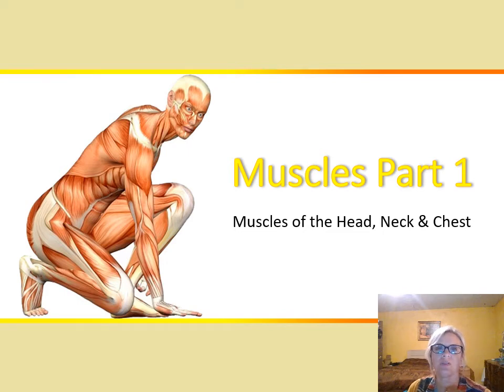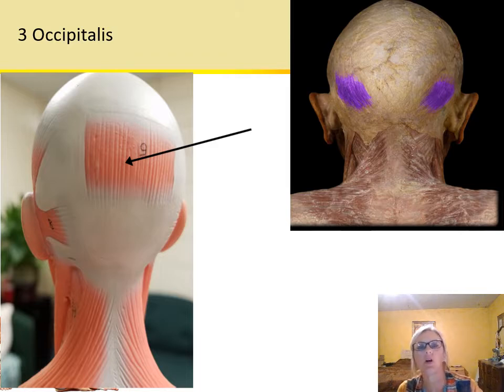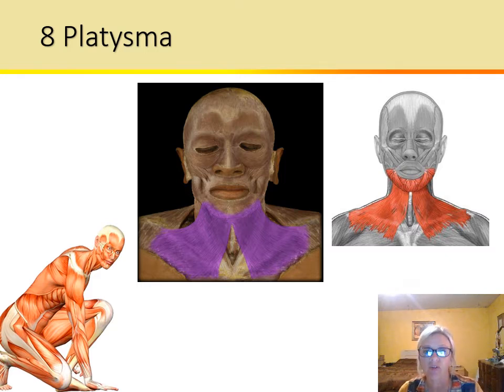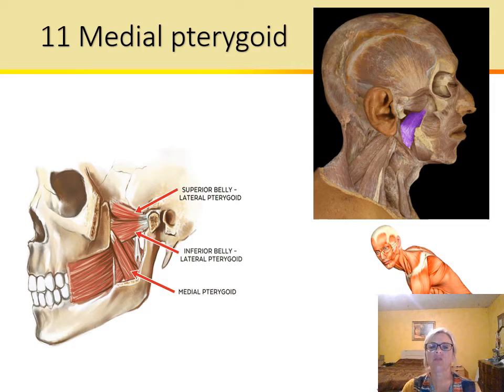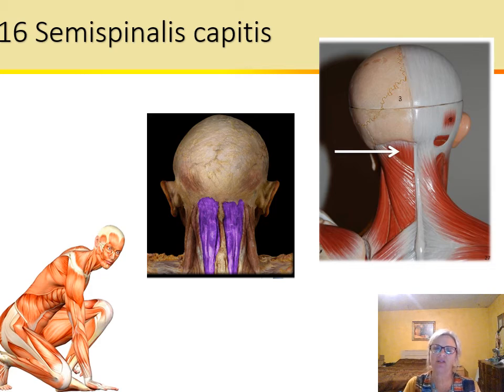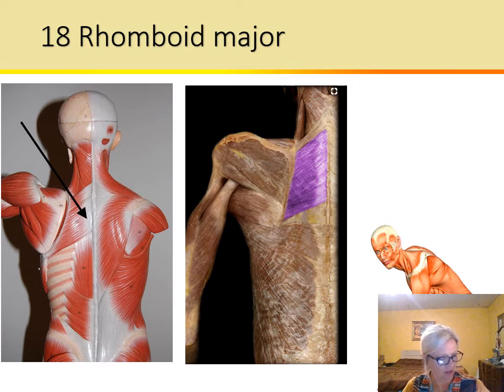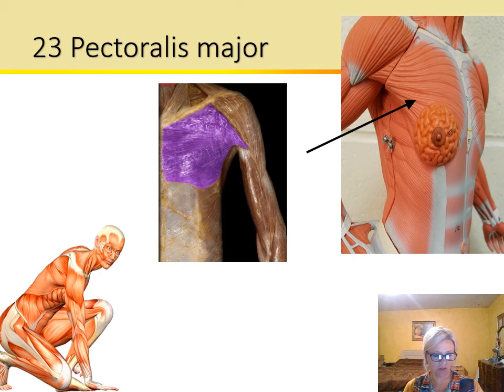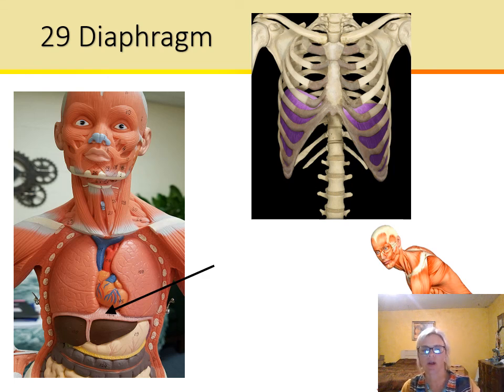part 1 muscles of the head and neck